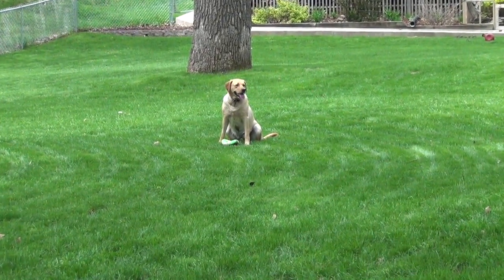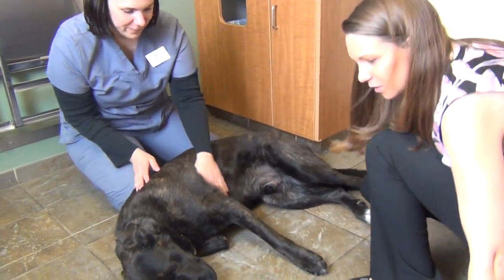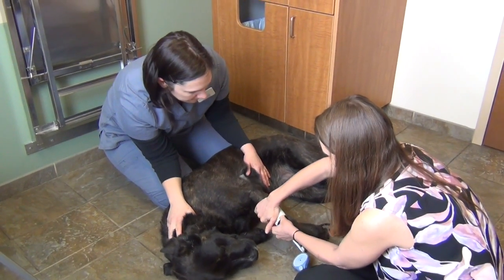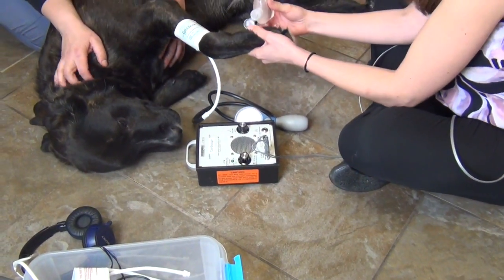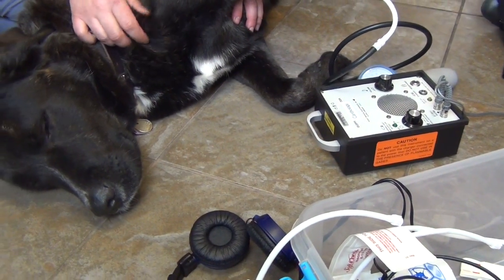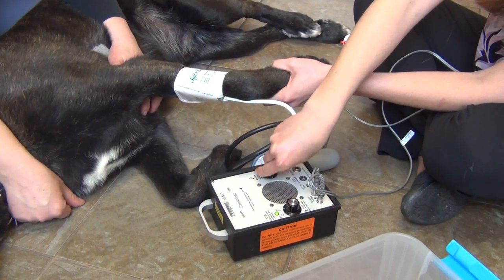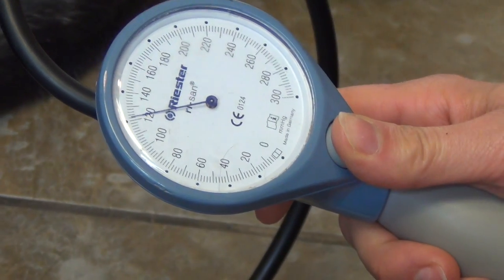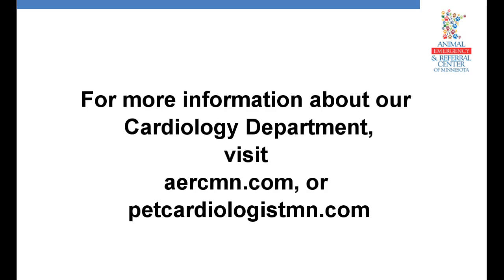How Do You Take A Blood Pressure on A Dog?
Blood pressure is an important indication of cardiac health. Veterinary cardiologists and their technicians evaluate blood pressure to check for heart disease. Watch this video to see how we do it!